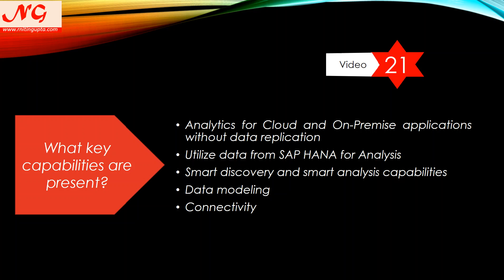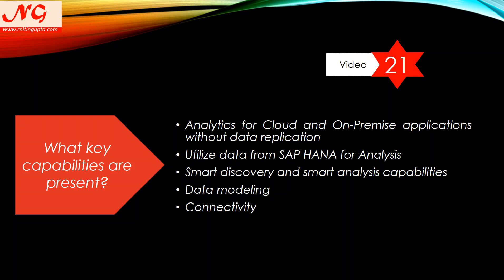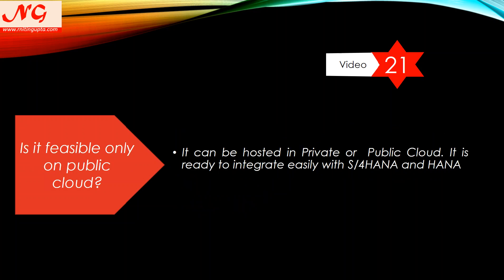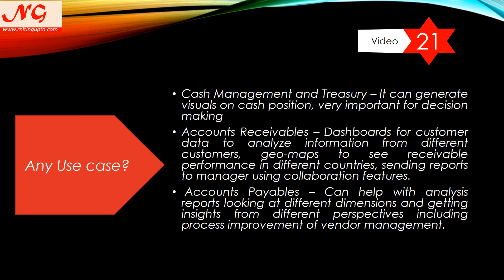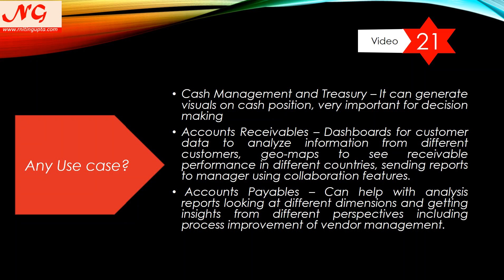SAP Analytics Cloud - FAQs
In this video we have addressed some questions related to SAP Analytics Cloud (SAC) and how it fits with SAP Central finance as a perfect use case.
Do post your experience/questions/comments in the comment section..